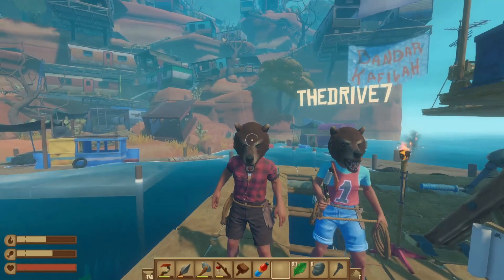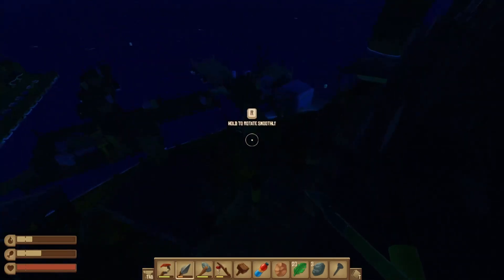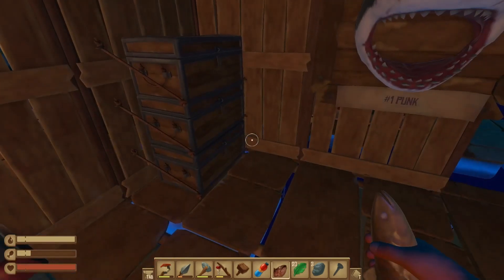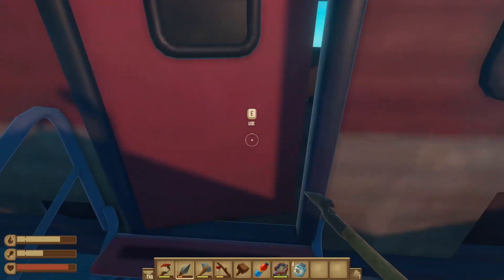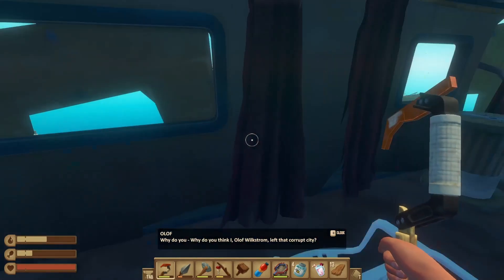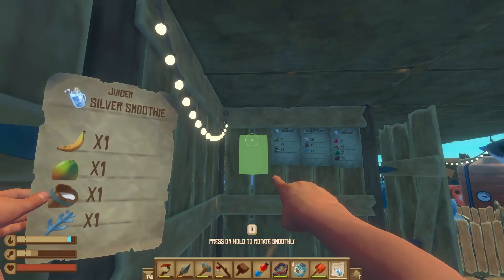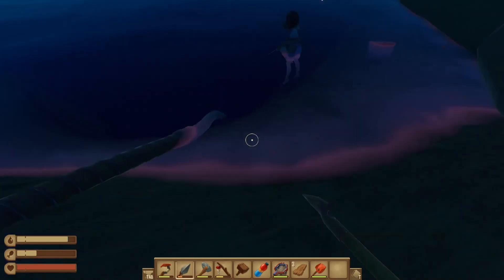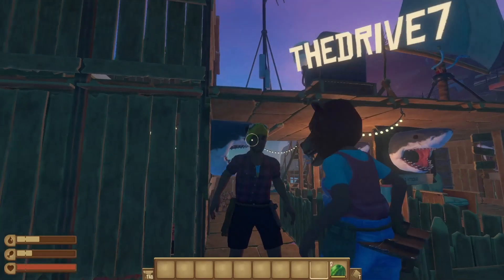Raft Let's Play - Episode 17 - Exploring the Caravans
Welcome back to Matthias and I's raft let's play. In this episode, we explore the island we landed on in the last episode.

Music from Uppbeat (free for Creators!)